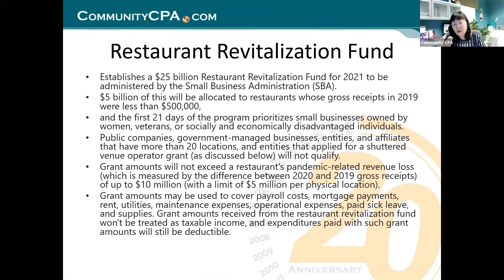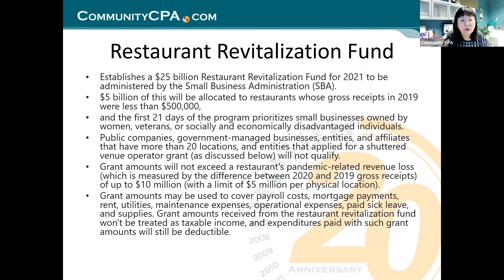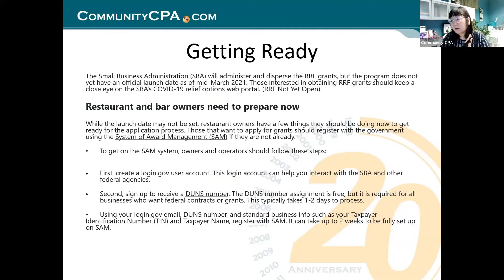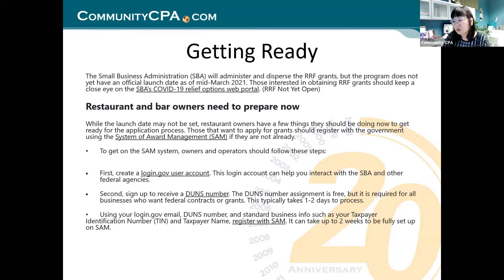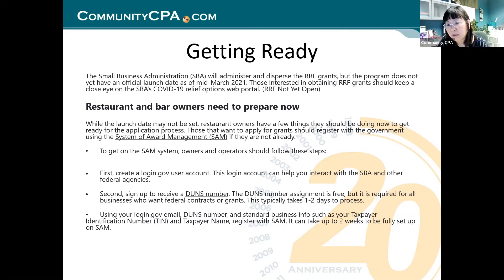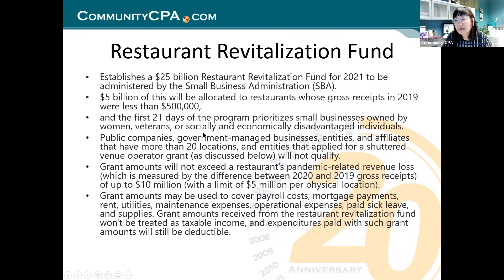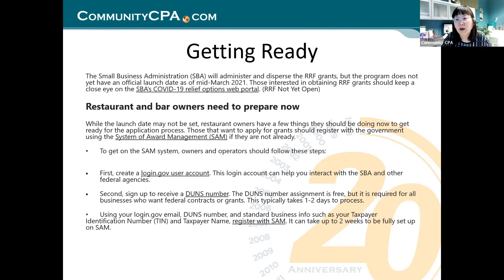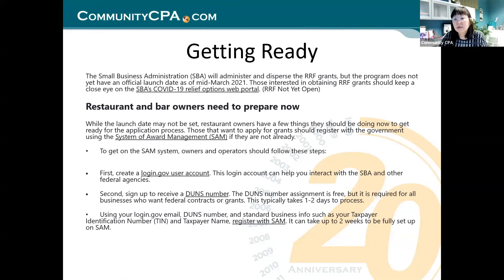Restaurant Revitalization Fund - What it is and preparing for the application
This is a brief intro into the new Restaurant Revitalization Fund.

About Community CPA
Community CPA is a firm specializing in growing small and mid-sized businesses. We are your next-level CPA firm and your trusted advisors who speak your language.